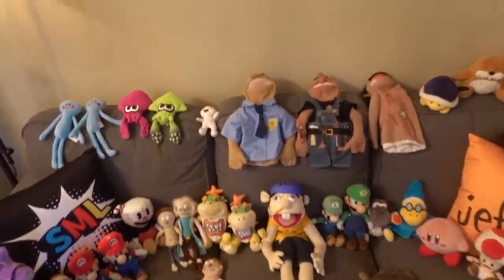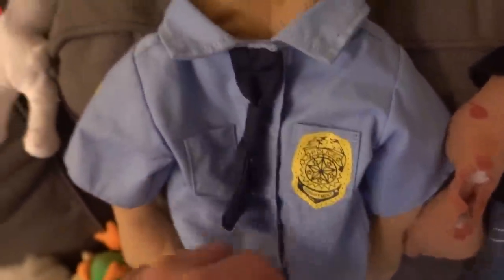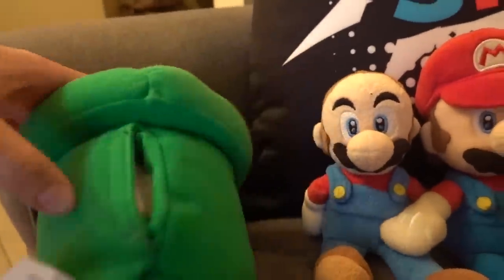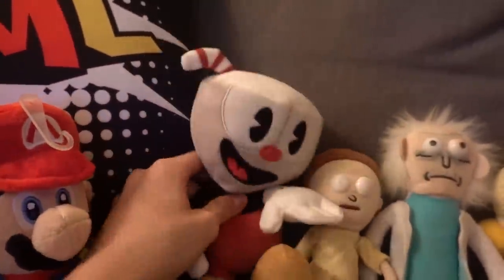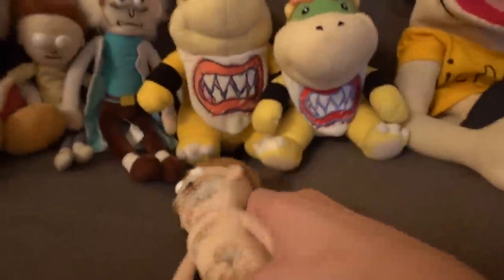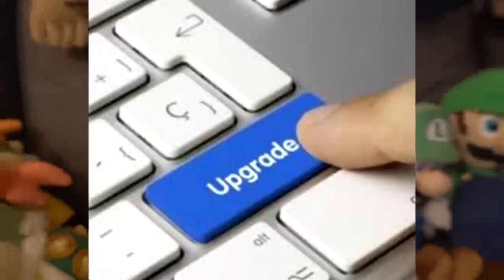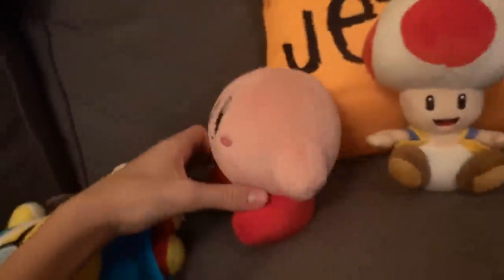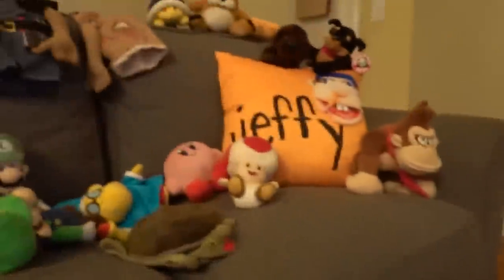My Plush/Puppet Collection! (Jeffy, Bowser Junior, Mario,Fortnite Llama, Morty)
Hey everybody this is my plush and puppet collection video showcasing all my puppets and plush I use in my videos! If you have any questions go ahead and ask them in the comment sections.

Links for buying plush and puppets bellow!

Mario Plush

Mario Green Pipe

Cuphead Plush

Mr. Meeseeks Plush (Sad and Happy)

Bowser Junior Plush

Brooklyn Guy Puppet + Zombie

Jeffy Puppet

Black Yoshi Plush

Ken Plush

Toad Plush

Donkey Kong Plush